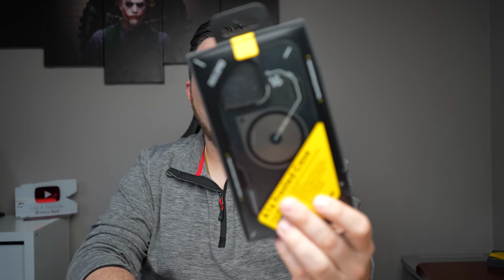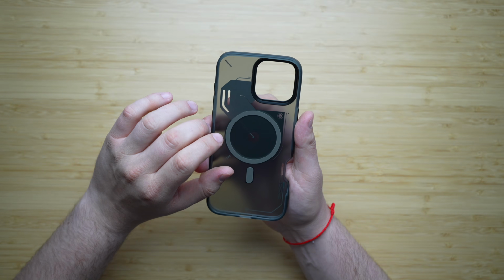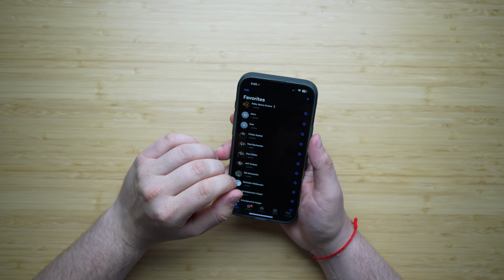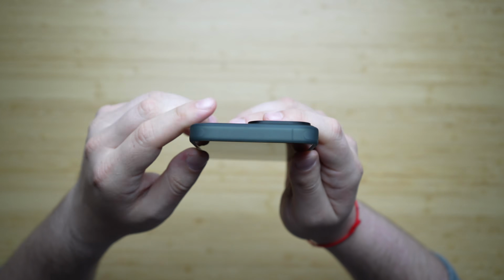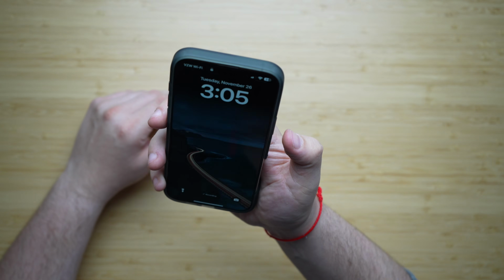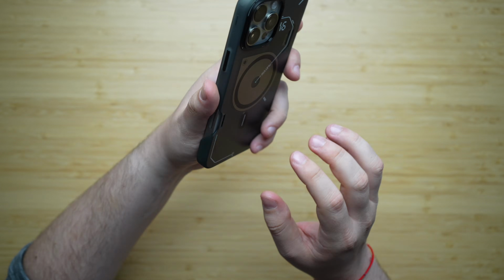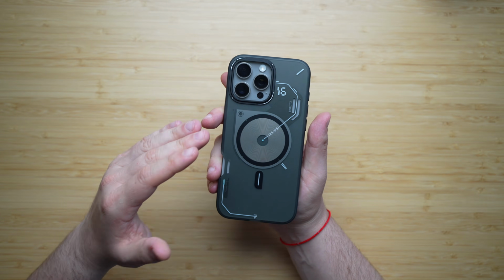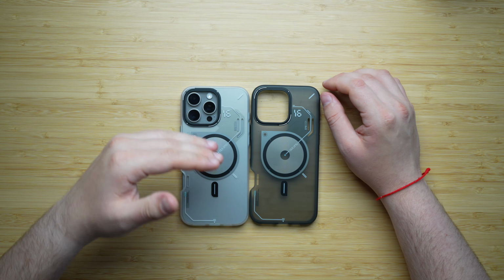I REALLY WANTED To Like It!! - Aulumu A16 Frosted for iPhone 16 Pro Max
This is the @aulumu A16 Frosted Case for the iPhone 16 Pro Max. I unbox this case and give you my honest thoughts. I tell you about the case and give you a close up, hands on experience.